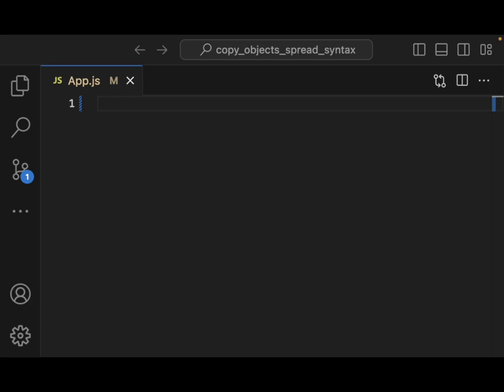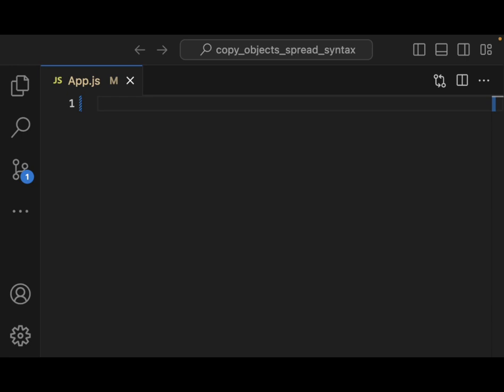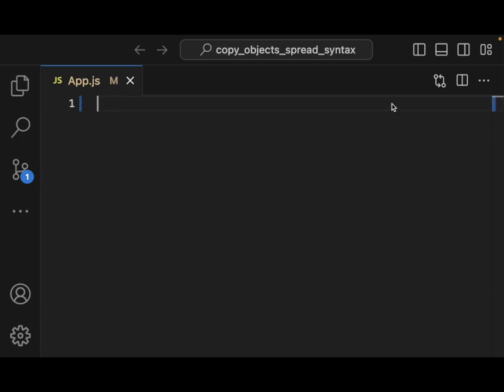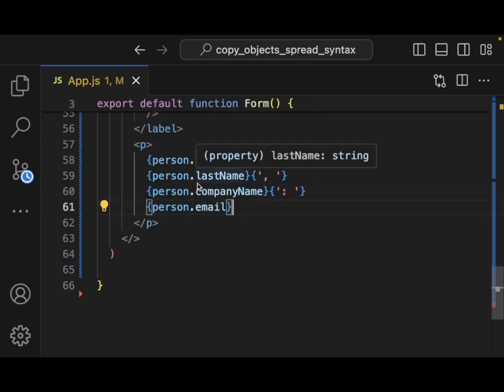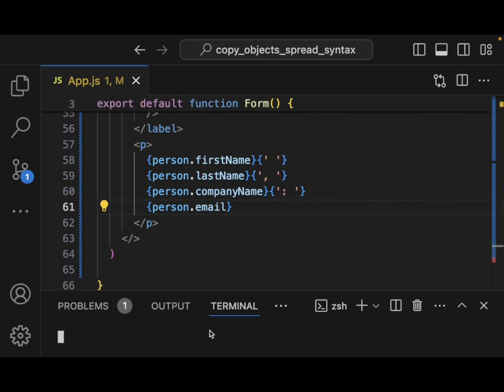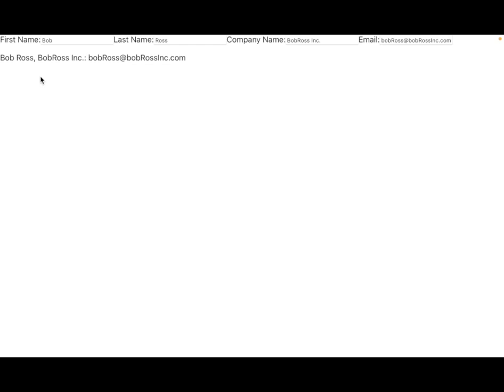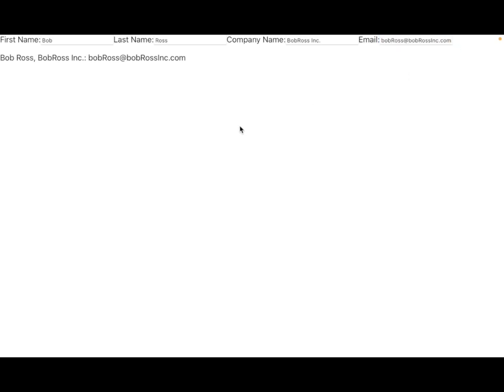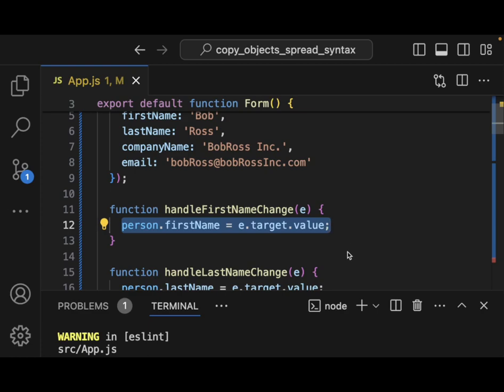Copy Objects with Spread Syntax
In this comprehensive React tutorial, we dive into the crucial topic of updating objects in state. State management is fundamental in React, and understanding how to handle objects within it is key to building efficient and bug-free applications.

🔍 What You'll Learn:

The correct method to update an object in React state
Strategies for updating nested objects without mutating them
Understanding immutability and how to maintain it in your React applications
🚀 Level Up Your React Skills:
Whether you're a beginner or an experienced developer, mastering object updates in React state is essential for building robust and scalable applications. Join us on this journey to improve your React proficiency and enhance your development workflow!